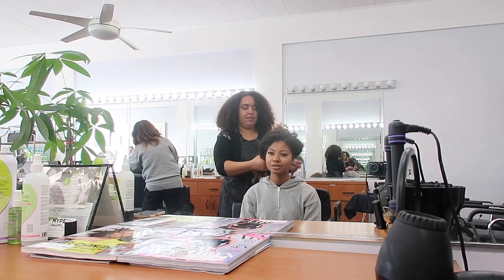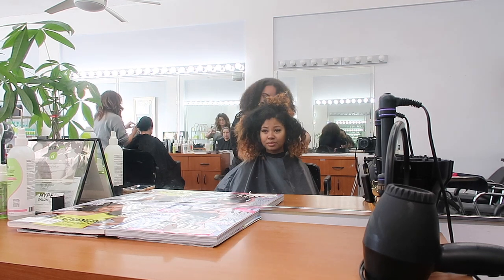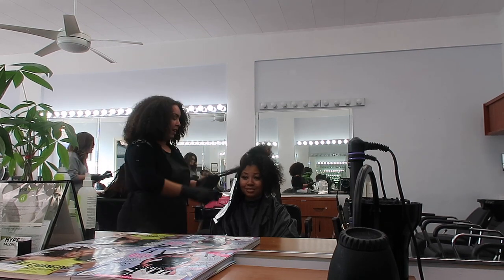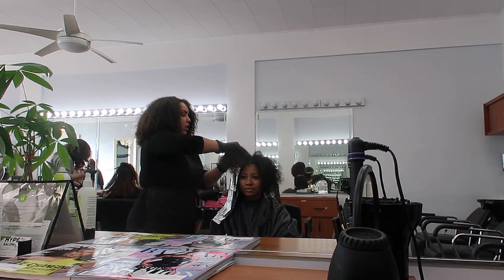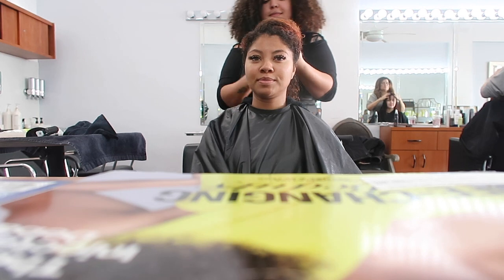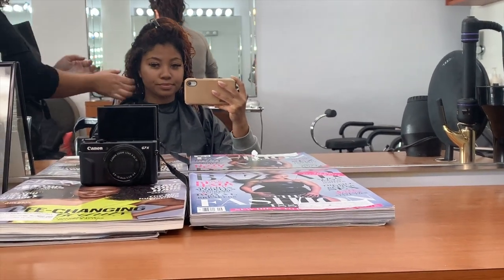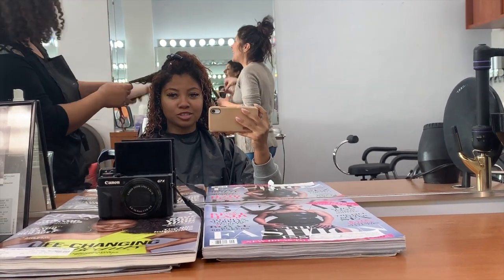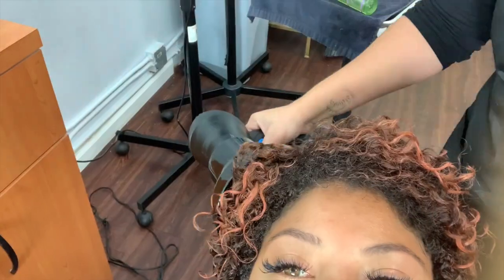HAIR TRANSFORMATION DEVA CUT & COLORING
Hi guys, I wanted to share my hair transformation with you guys (:
If you're in the Bay Area check out Hype Salon in Burlingame and book my favorite stylist Andrea (INSTA- radiantlycurly)